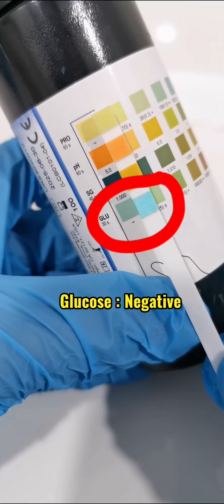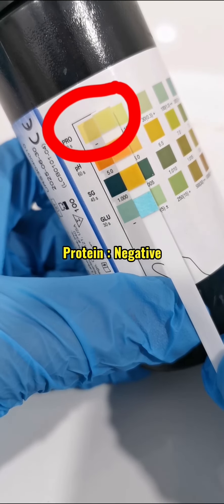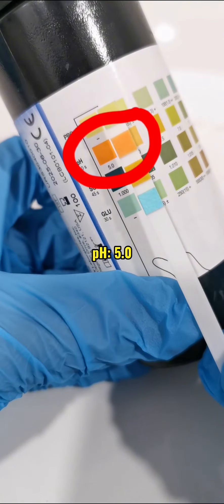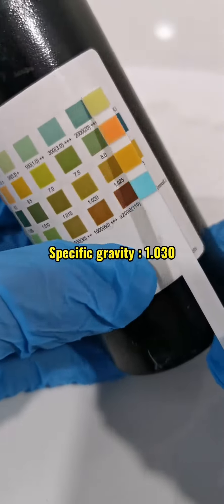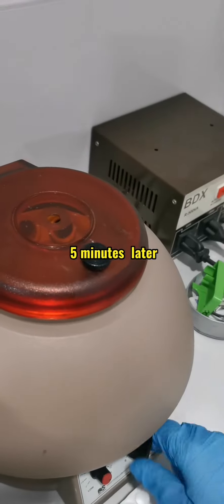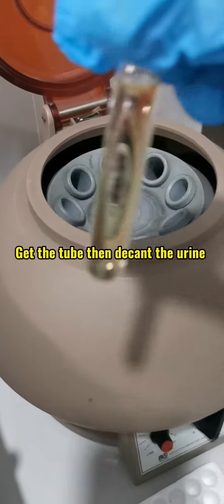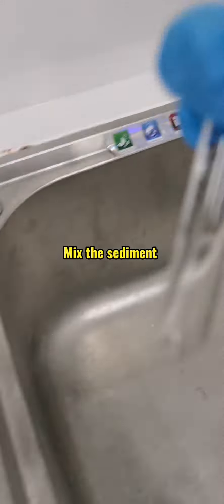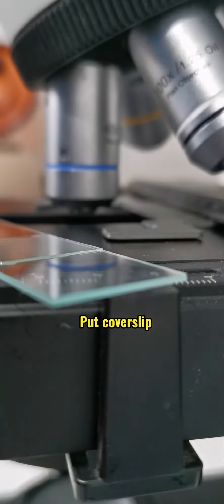Urinalysis Procedure | MEDICAL LABORATORY SCIENCE